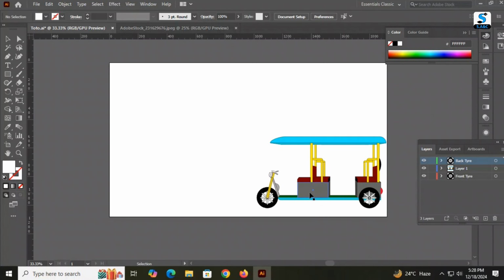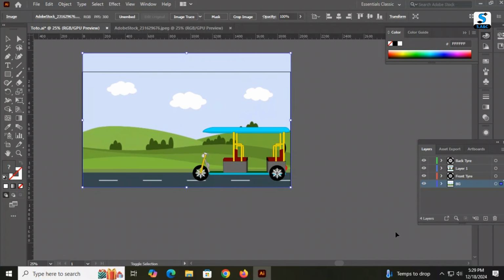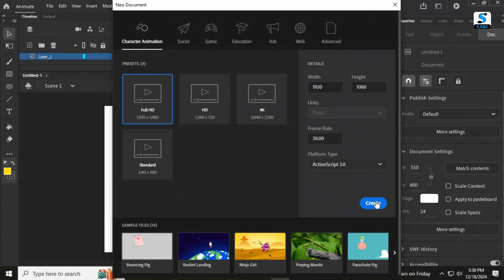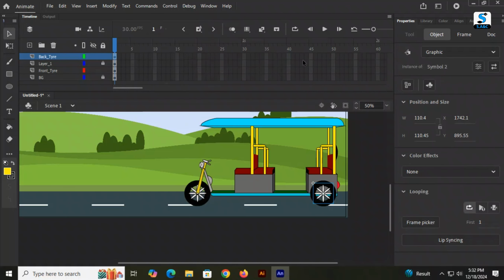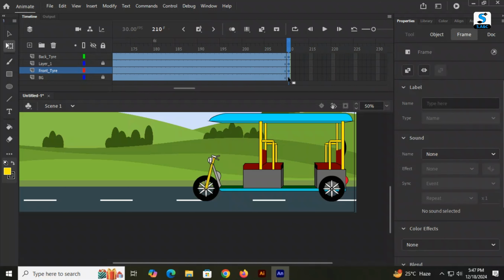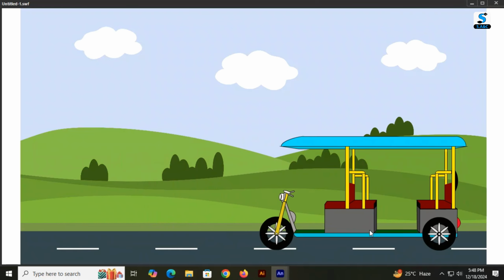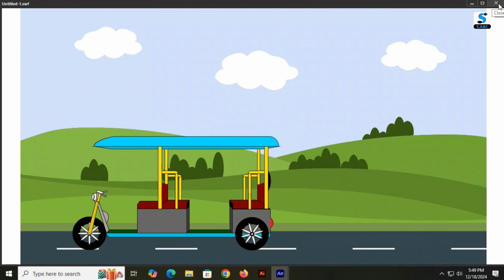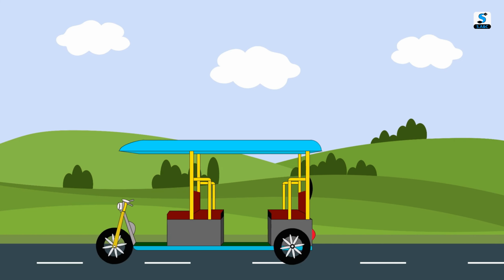Toto Animation In Adobe Animate || Animation Tutorial || By Swag Art & Craft